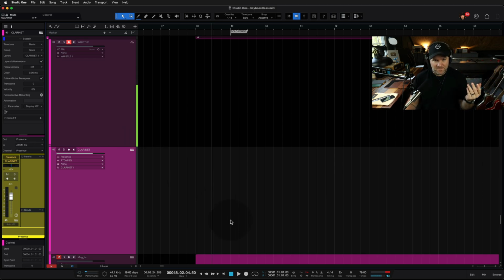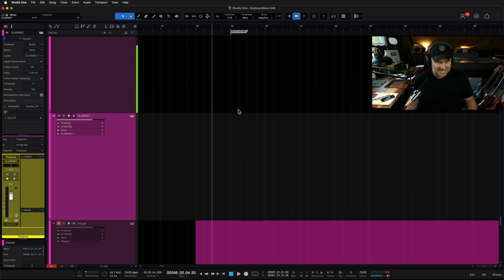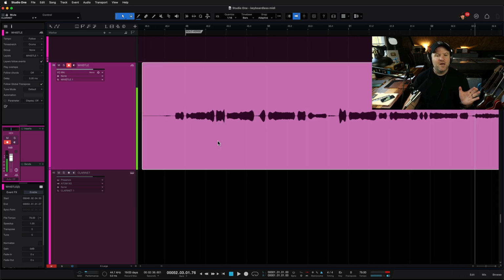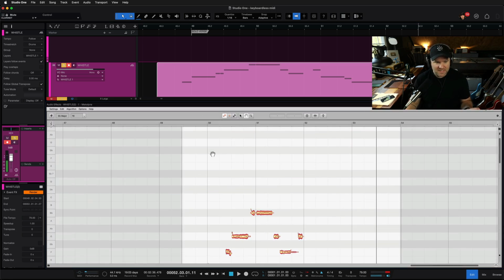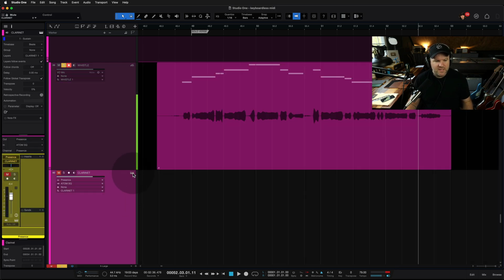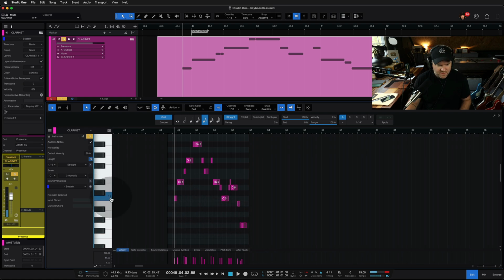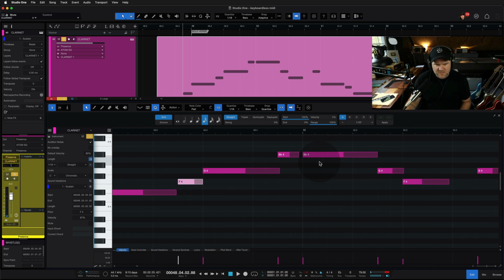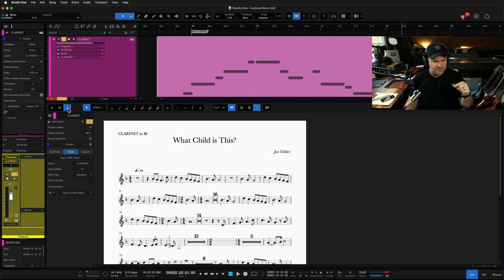How to Write Sheet Music Without a Keyboard | PreSonus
Can you write sheet music in Studio One Pro? Yes. Can you do this without a MIDI keyboard? Absolutely. In this Studio One Pro tutorial, PreSonus Software Specialist Joe Gilder demonstrates how to do this by turning a simple whistle melody audio recording into sheet music with Melodyne — included and built into the DAW.

Studio One Pro is an all-in-one production powerhouse with everything you need to record, produce, mix, master, and perform in one intuitive application — and with the new powerful updates, it's better than ever.